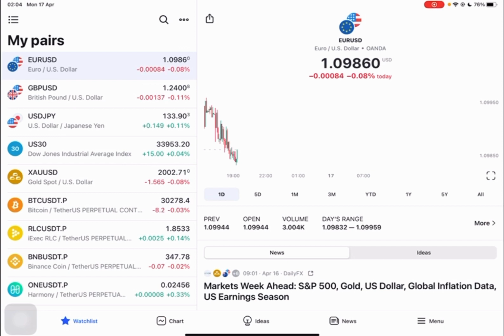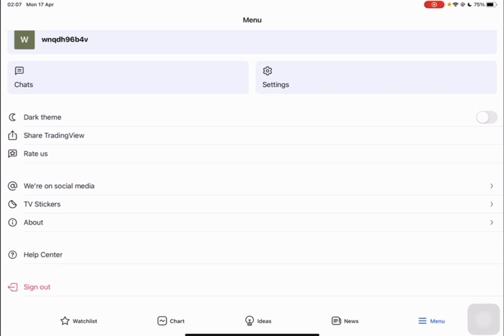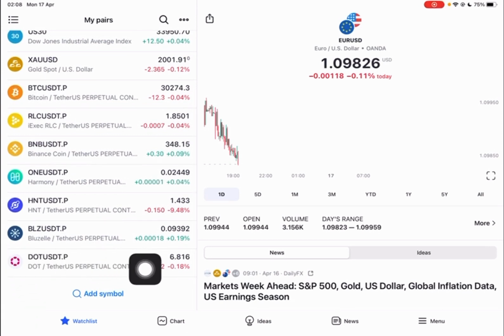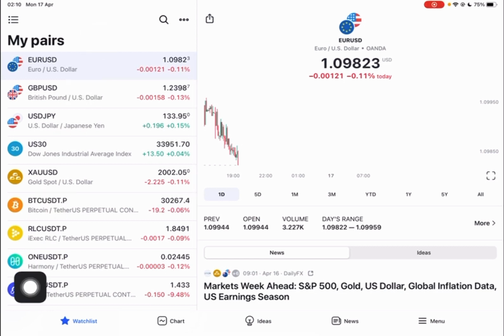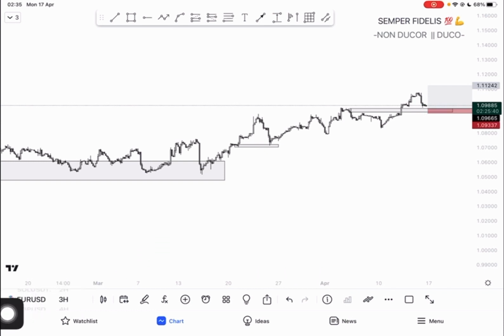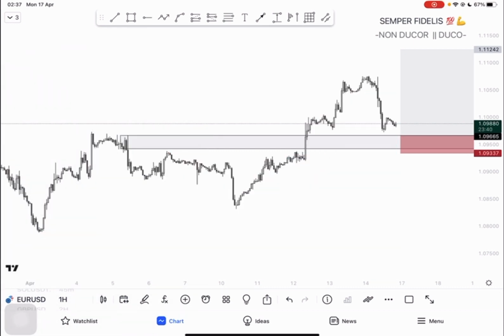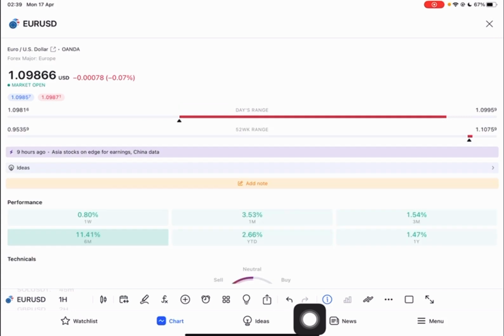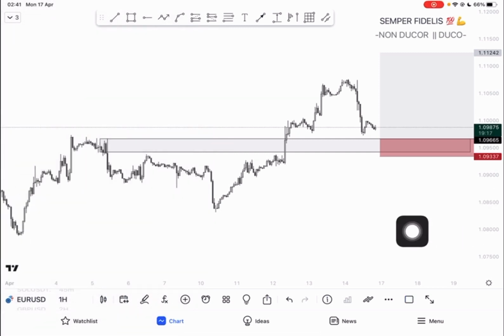Full Tutoria on Tradingview